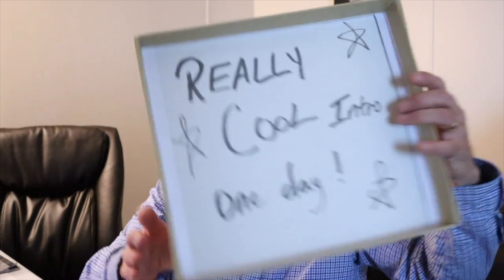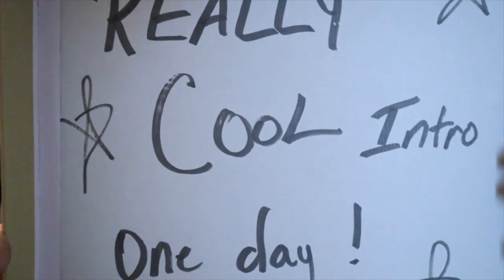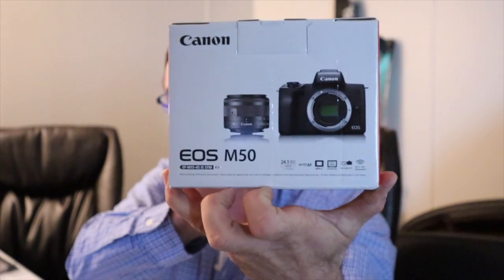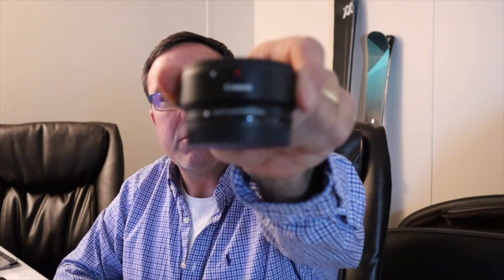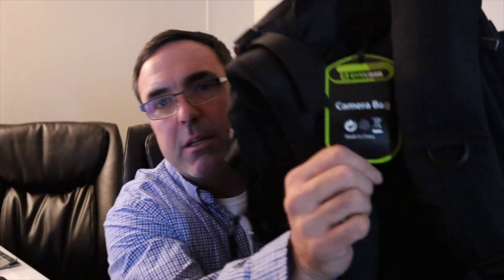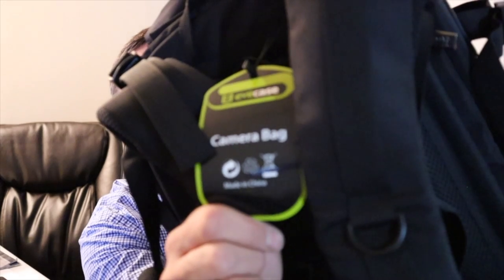Best new guy camera bag ever!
Mavic Air

Canon M50

Canon EOS M Adapter

Joby GorillaPod

Kiorafoto memory organizer

Camera gear bag

Canon 22mm Macro lens